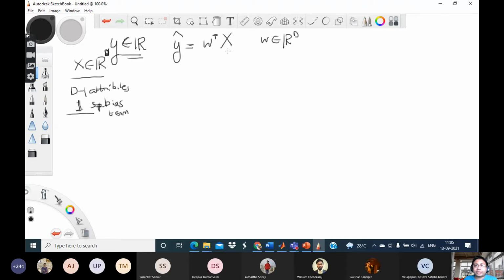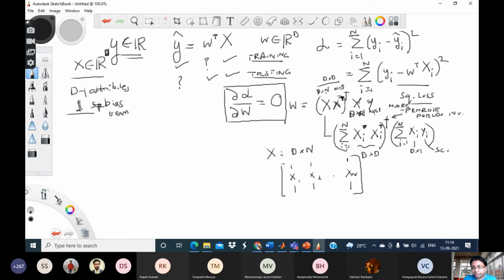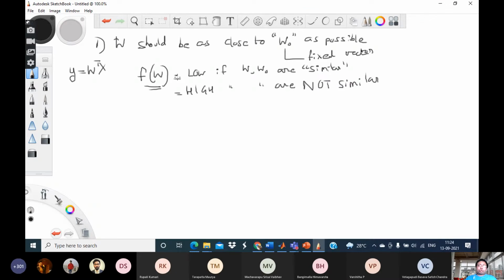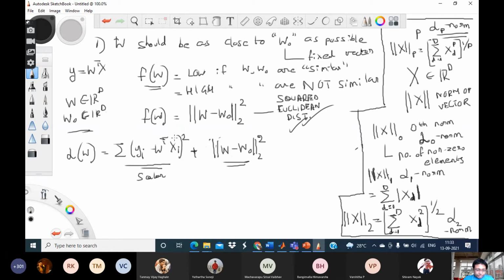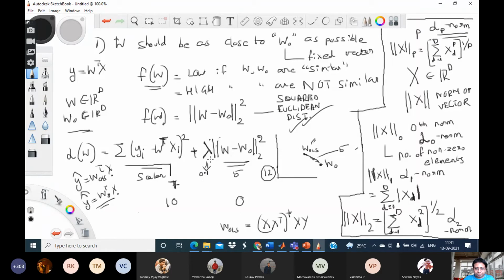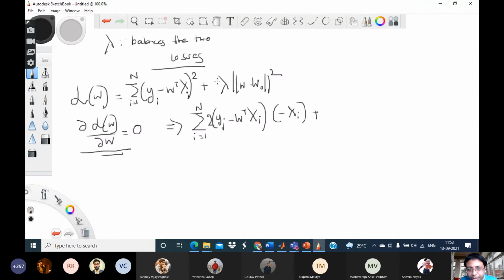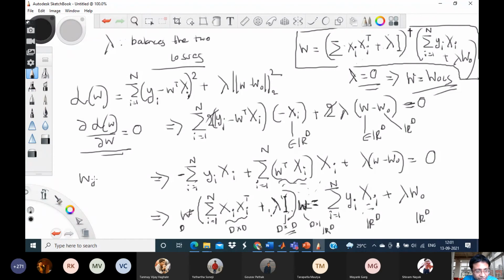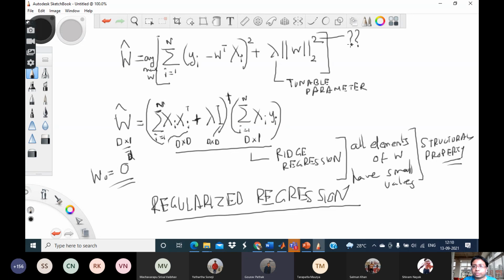Lecture 9 ridge regression